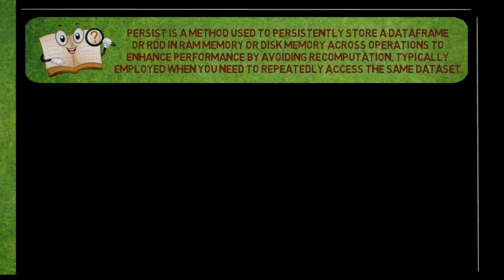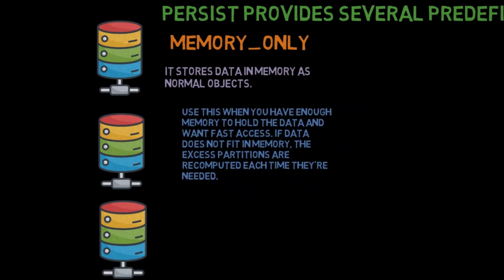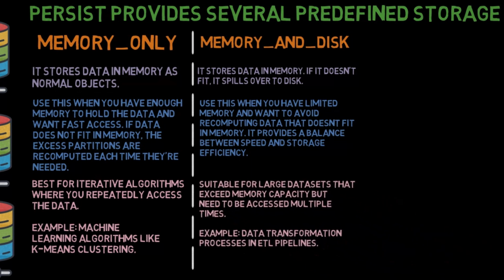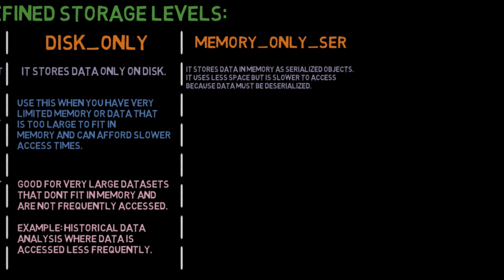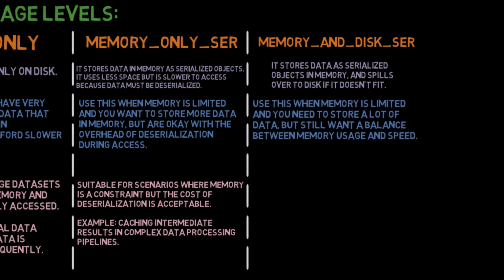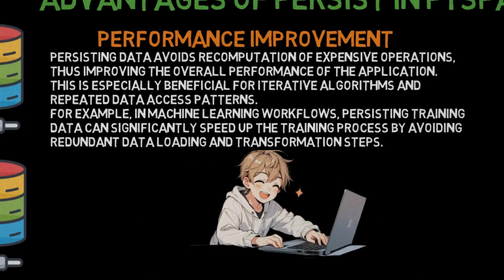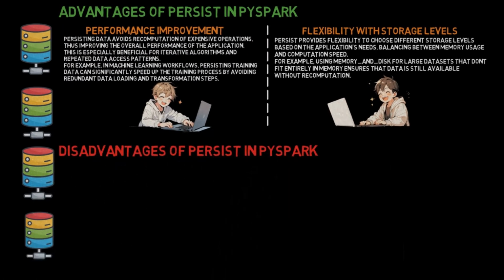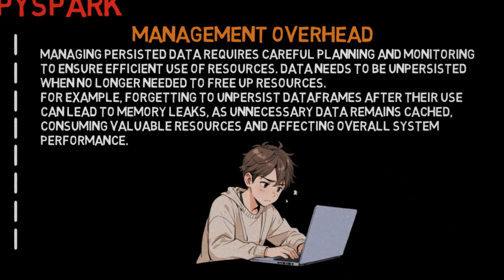What is Persist in spark? | Spark Optimization | IN 3 MINUTES | Definition | Examples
Provided fundamental definition and understanding of Persist while providing some stories and practical applications in real-world scenarios.